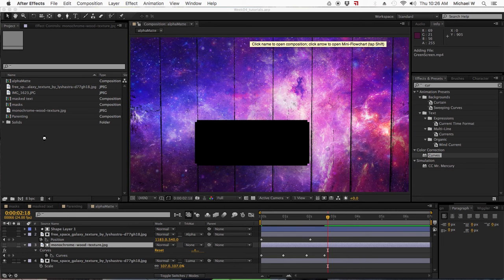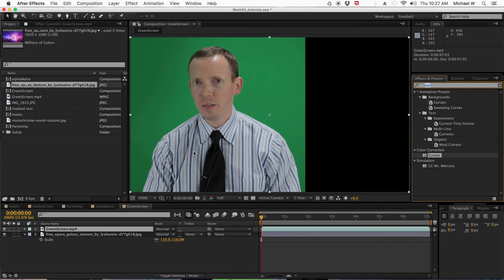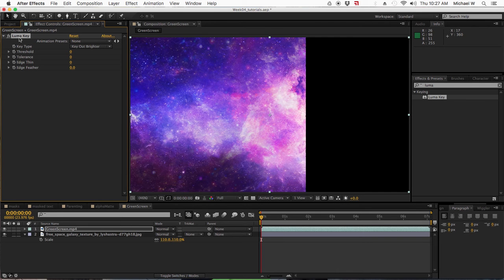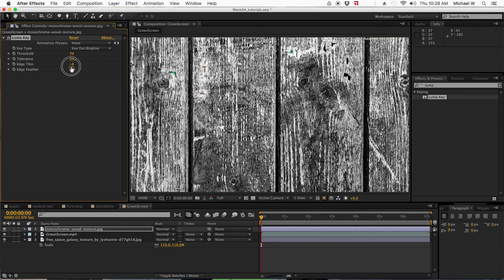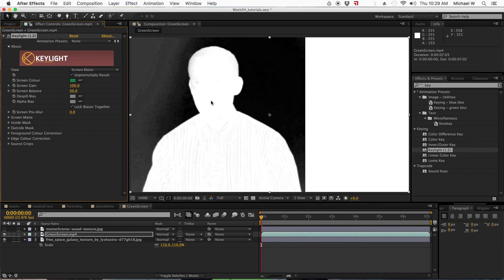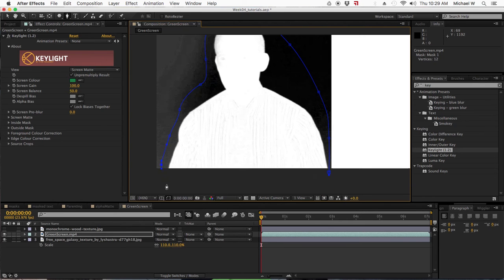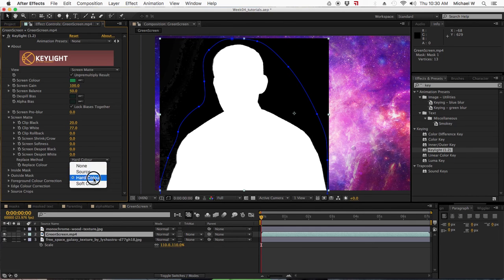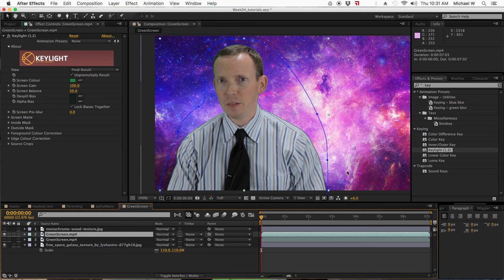DCCC Art228 Week04 V06 LumaKey and Keylight GreenScreen Removal